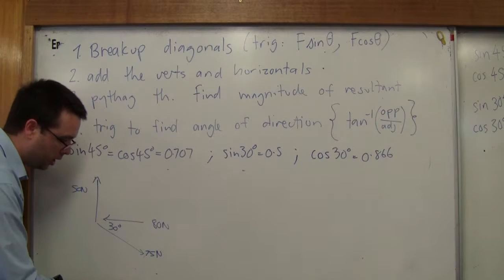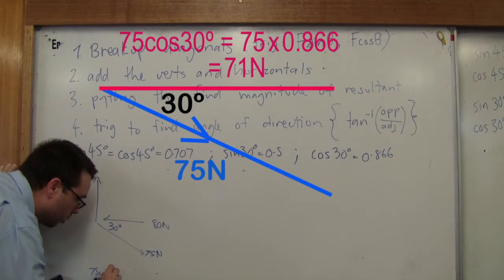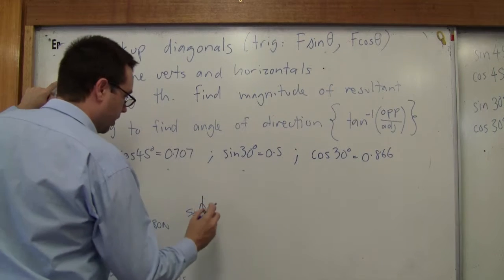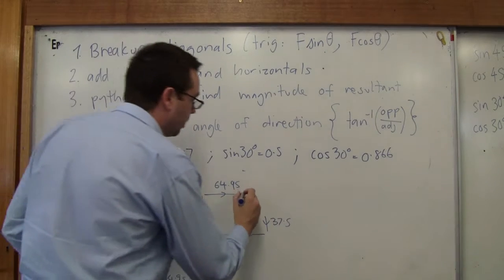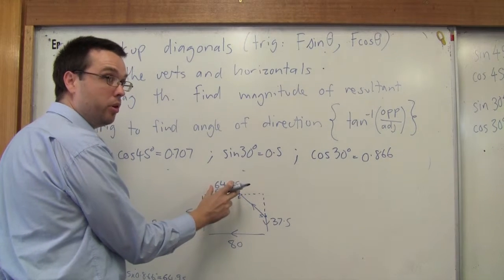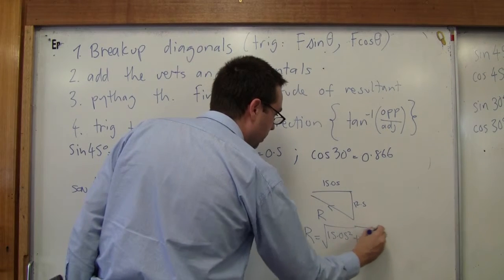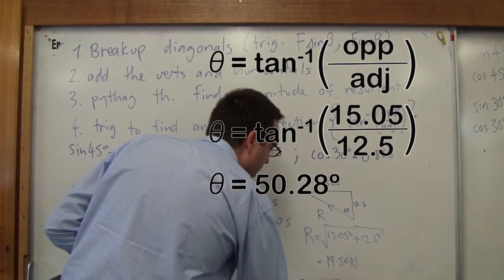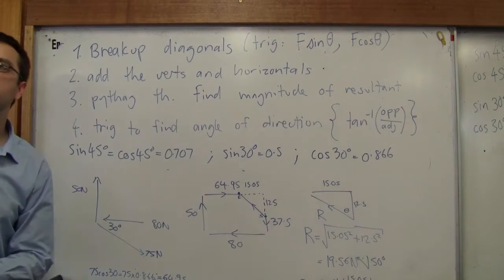PN2 Mech Vectors 14N1Q25 Old Part2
Example from 2014 PN Mid-Course Review (MCR) Q25